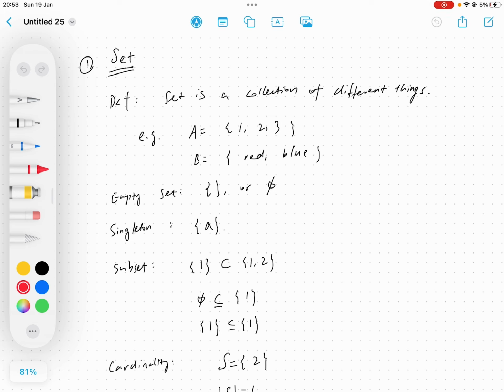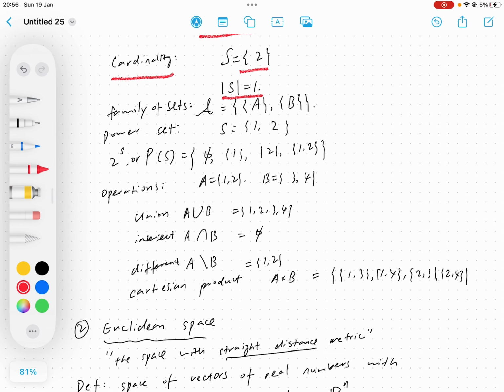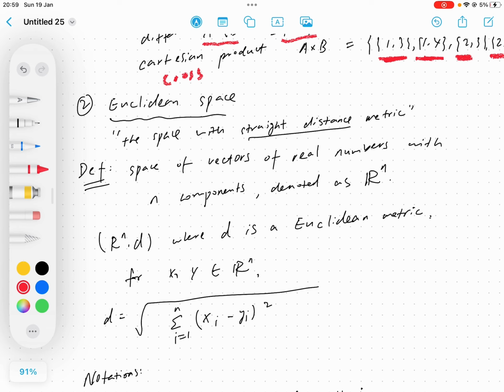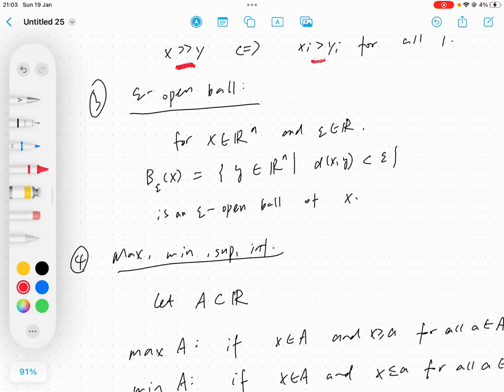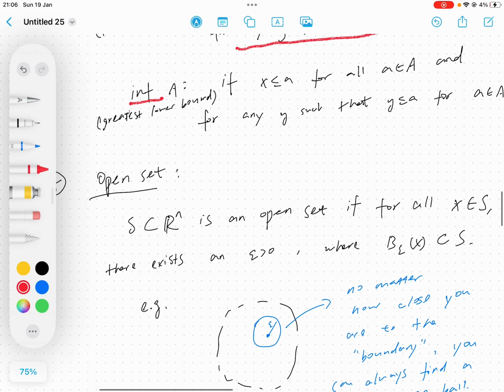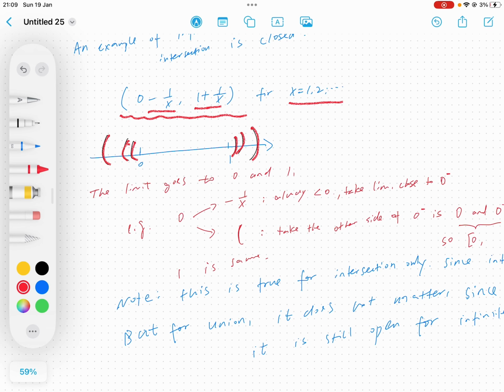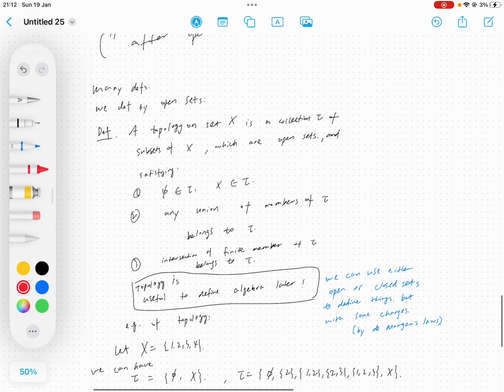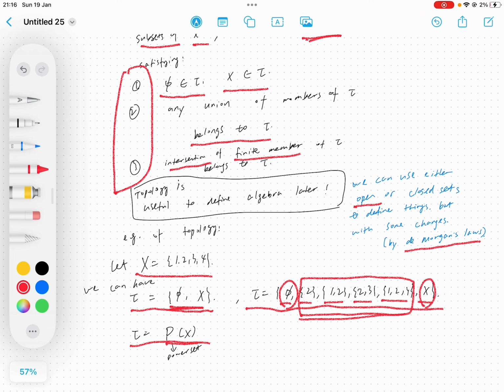MathCamp 2 Open Set